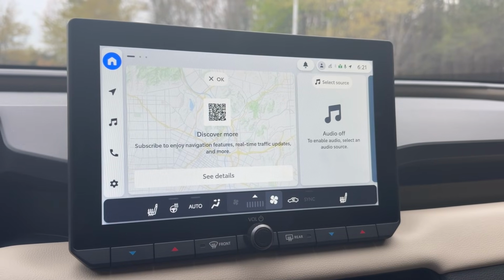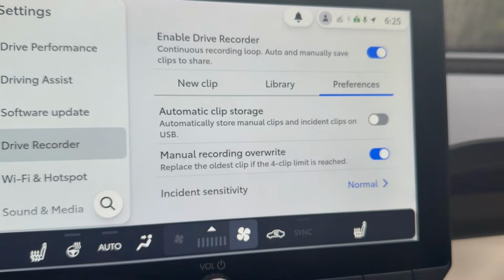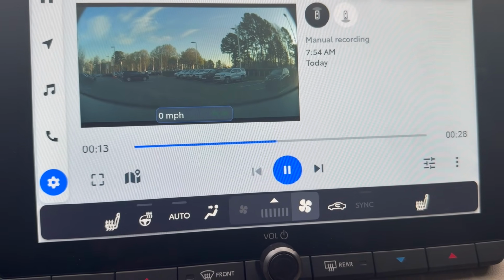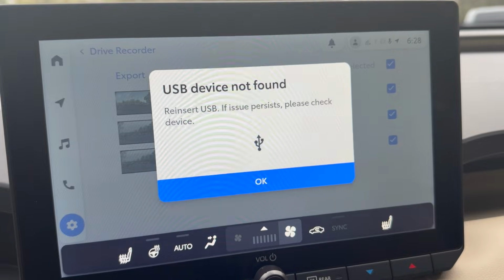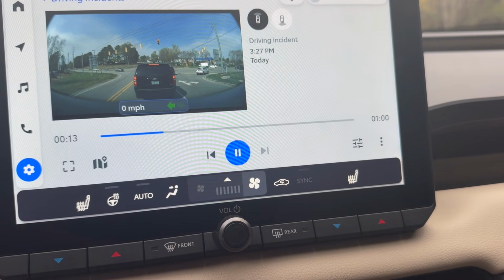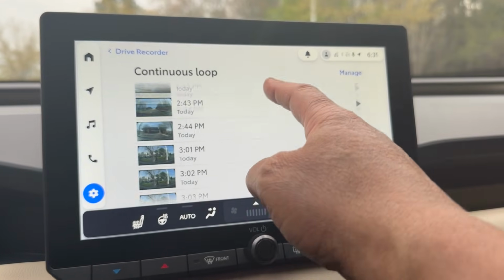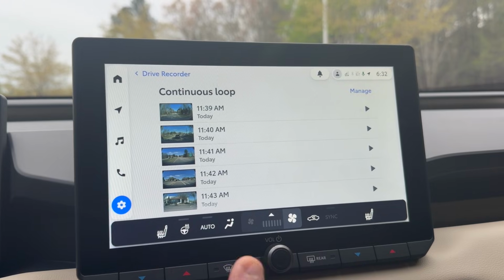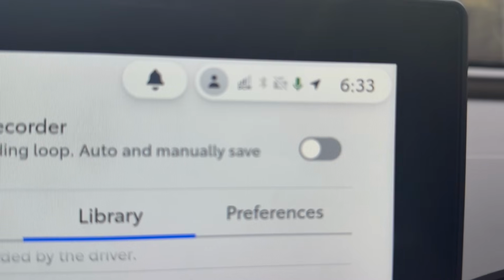2026 RAV4 Drive Recorder Tutorial: How to Record and Retrieve Videos!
2026 RAV4 Drive Recorder Tutorial: How to Record and Retrieve Videos! The all-new software-based drive recorder on the 2026 RAV4 is a first time feature to any Toyota model.

 As with any new technology, it’s not the easiest to learn, but with this video, hopefully you learn to use it with ease.